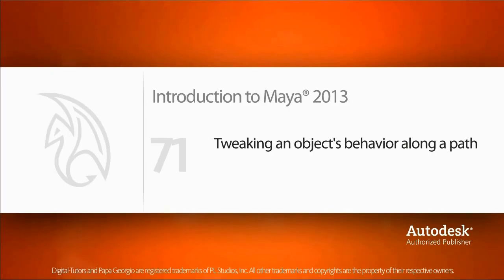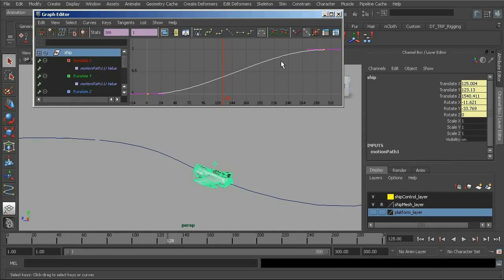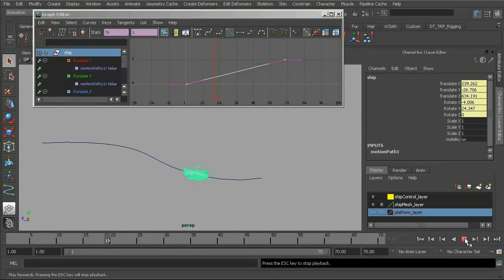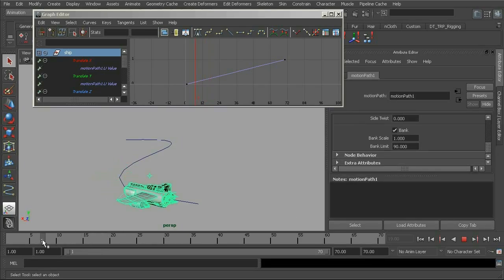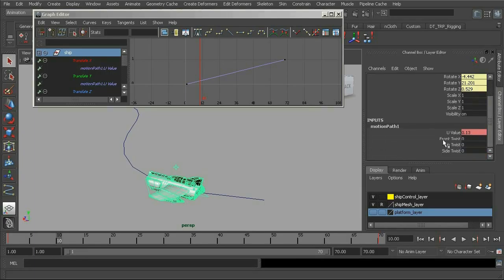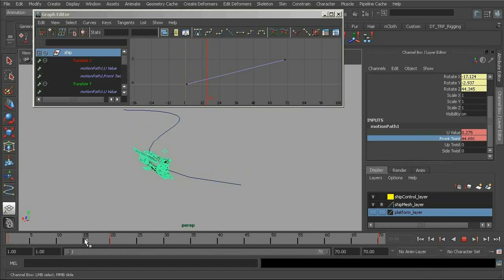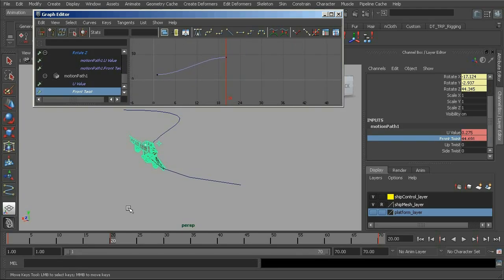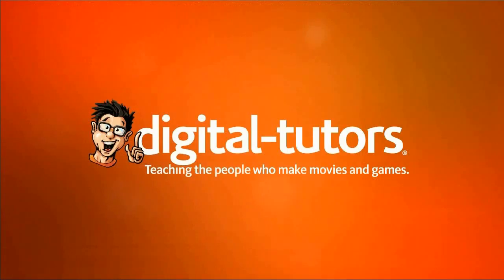71 Tweaking an object's behavior along a path